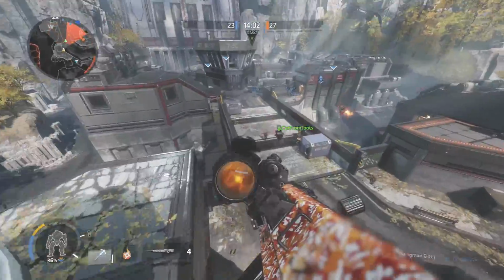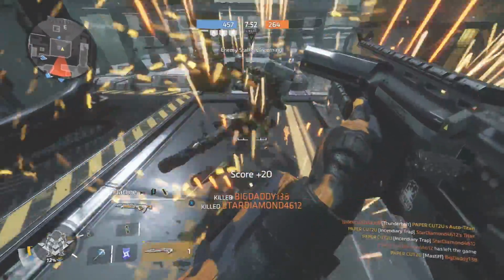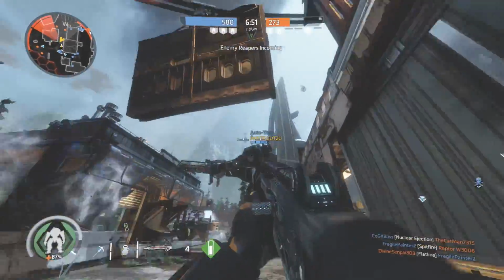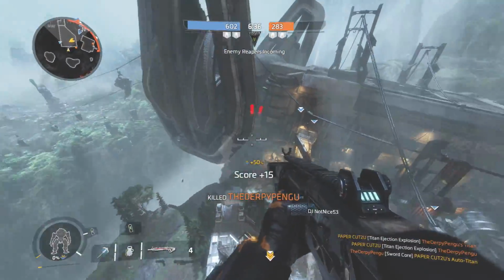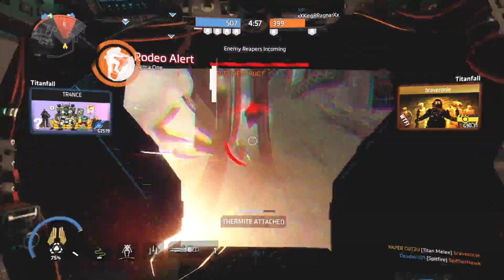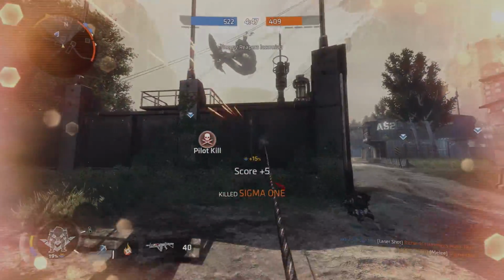Why Eva Use A Different Shotgun? | Titanfall 2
What's so special about the Eva-8 shotgun?
Rapid Fire Mastiff Video - Rapid fire explained after 2min mark.